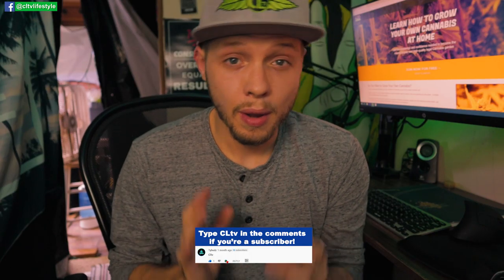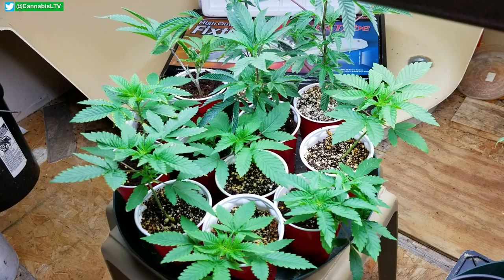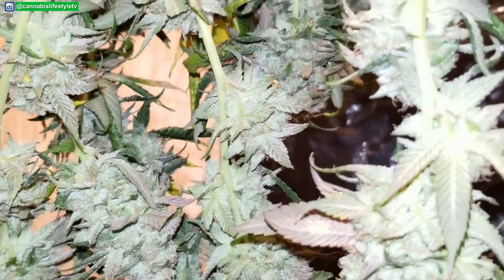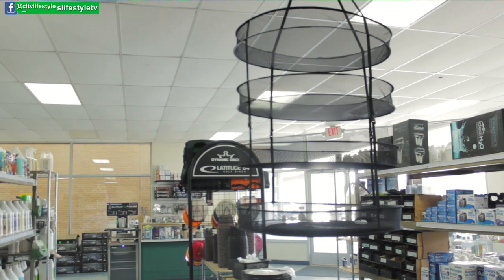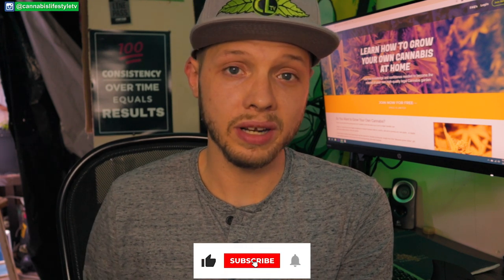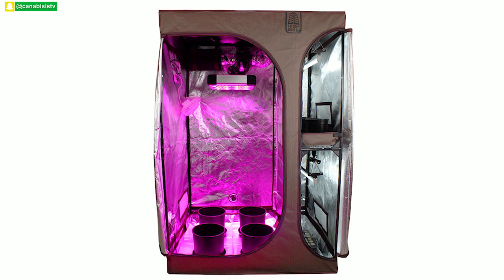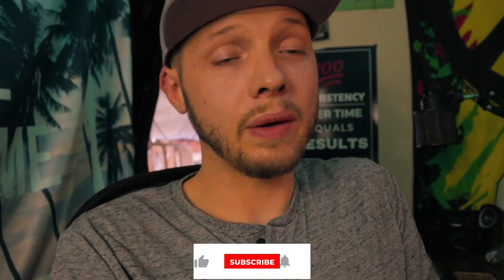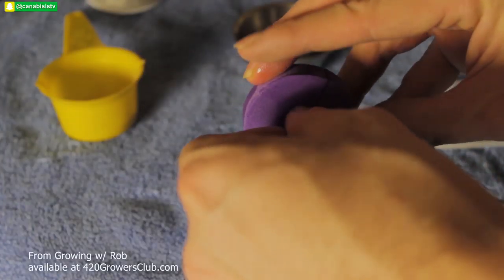Perpetual Cannabis Harvests: The Guide for Success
Maintaining an indoor Cannabis grow can take time to dial in. But when it comes to setting up a perpetual grow, developing an effective system can take even longer.

In this video, Rob breaks down how to set up perpetual Cannabis harvests for indoor Cannabis plants.

Join the Club ➡️ search, "420 Growers Club" on your web browser

Grow Room Buyer's Guide HATES OUR CHANNEL, CAN'T POST LINKS)/watch?v=Xwx4hfL7qys

Get CLtv Gear ➡️ *Can't post any links to our site, YouTube thinks we're dealers smdh*/

This video is for people 21+ in the U.S. and 19+ in Canada. Everything seen and discussed in this video is for documentary purposes only.

Each winner will receive a package with FREE CLtv gear and smoke accessories!

***Sorry growmies, we can't post links here anymore. Our website is a no-go here all of a sudden Must be 18+ to enter*

What would you like to see next on Cannabis Lifestyle TV?

If you read this far, you're a real one!

This video content has been made available for informational and educational purposes only.  Cannabis Lifestyle TV does not make any representation or warranties with respect to the accuracy, applicability, fitness, or completeness of the Video Content.  Cannabis Lifestyle TV does not warrant the performance, effectiveness or applicability of any sites listed or linked to in any Video Content.